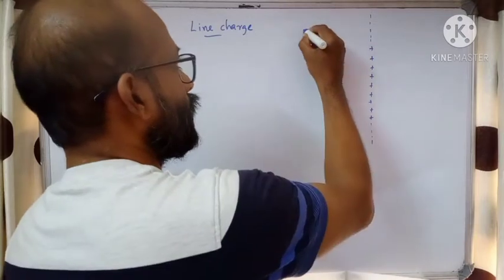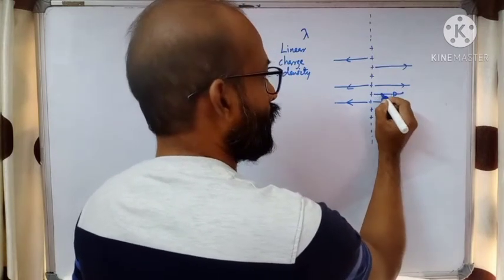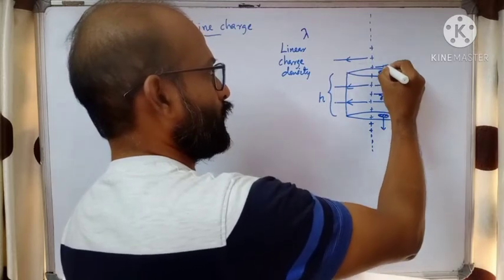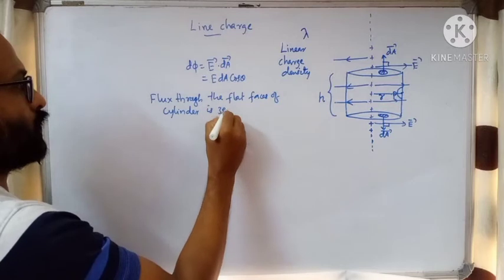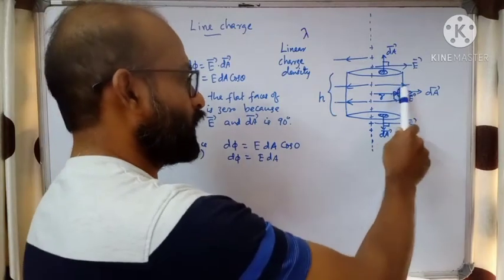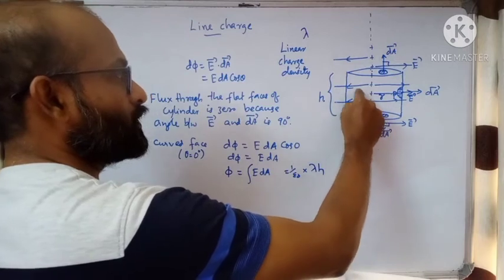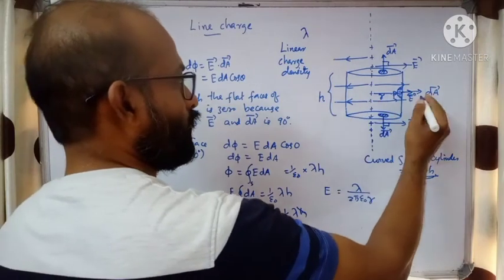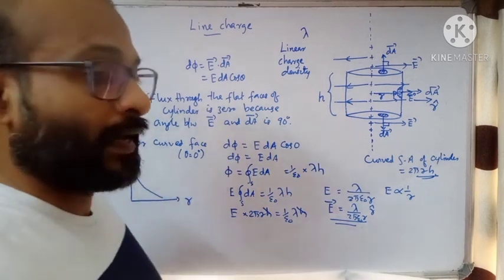Line charge-Gauss' Law